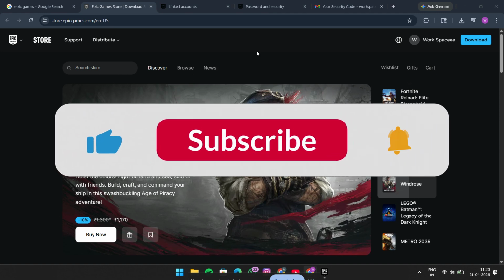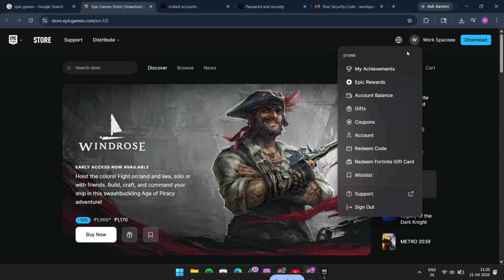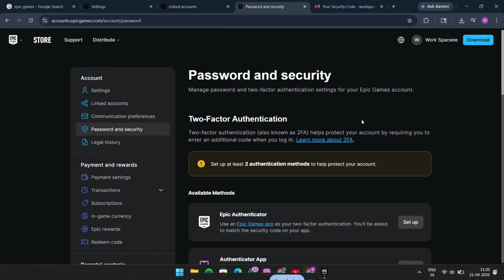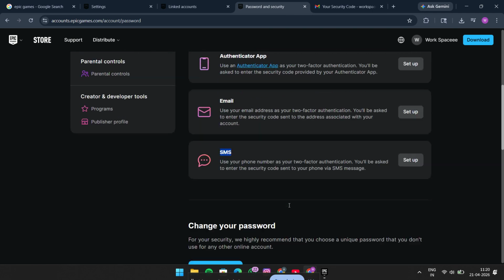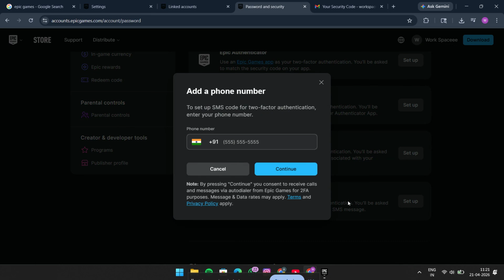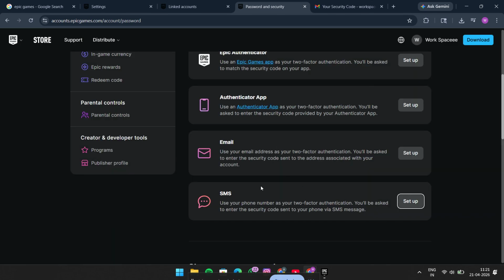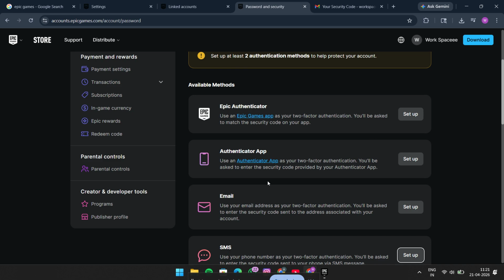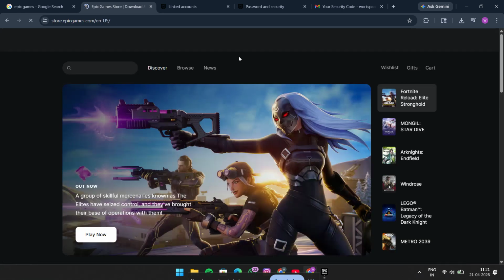How To Change Phone Number In Epic Games (Easy Step-By-Step Guide)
Learn how to change your phone number in Epic Games quickly and safely. This step-by-step tutorial shows you exactly where to go in your account settings to update SMS code verification.

🕚Timestamps:
0:00 Intro
0:22 Sign In To Epic Games
0:44 Open Account Settings
1:03 Go To Password & Security
1:24 Find The SMS Code Section
1:43 Click Setup And Enter Your New Number

✍️What You'll Learn In This Video:
• How To Change Your Phone Number In Epic Games Account Settings
• How To Find The Password And Security Menu In Epic Games
• How To Update SMS Code Verification On Epic Games
• How To Enter And Confirm A New Phone Number
• How To Keep Your Epic Games Account Secure After Updating Details

💡Pro Tips:
• Double-check your country code before saving the new number.
• Make sure your phone can receive SMS messages before you start.
• If the code doesn’t arrive, wait a moment and request it again.
• Keep your login details secure before changing account information.